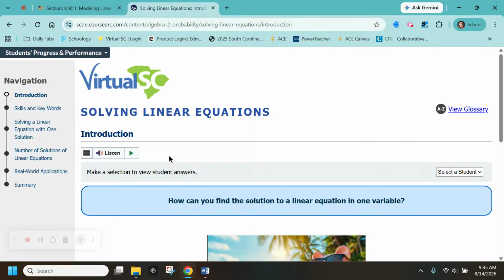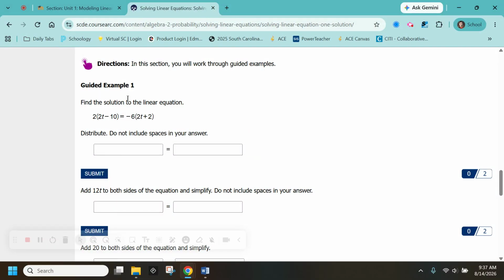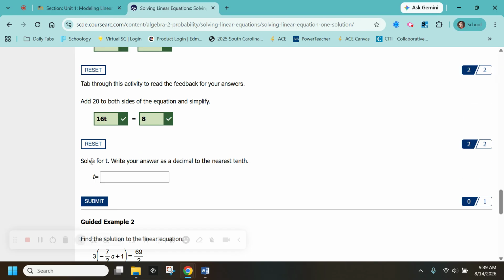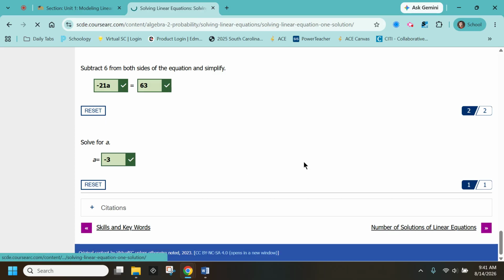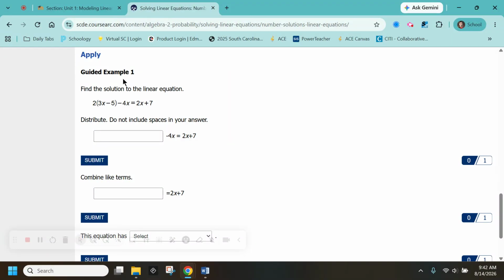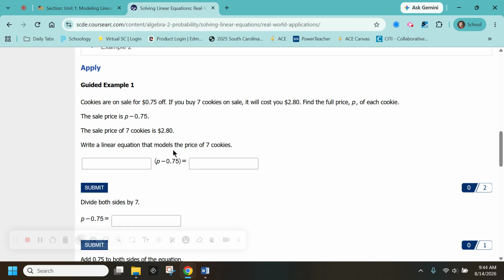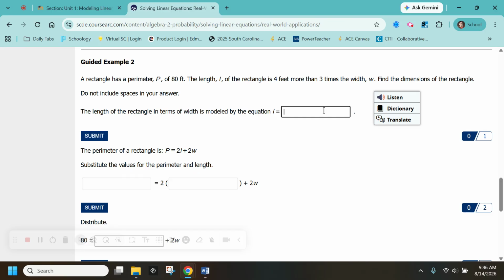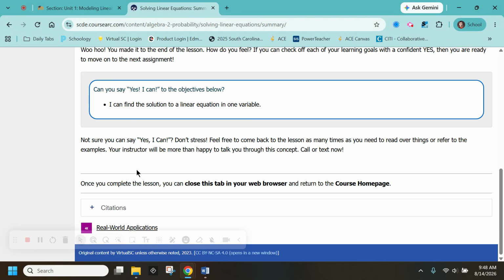A2P 2026 Lesson 1.01 Solving Linear Equations